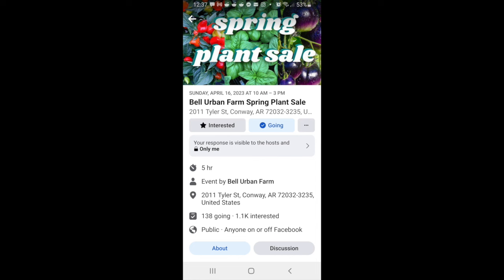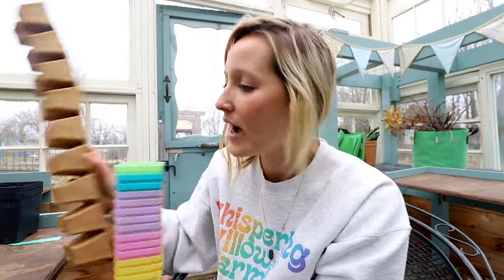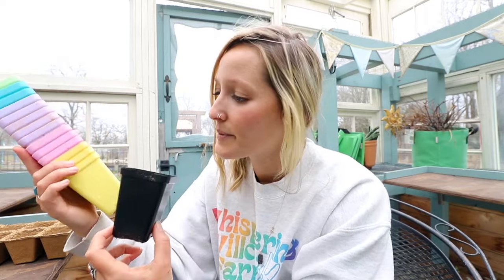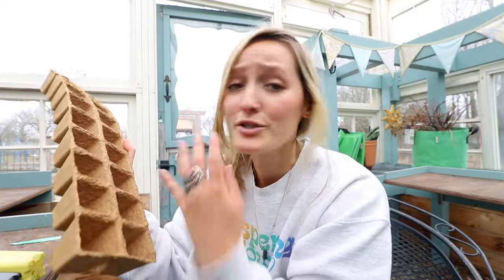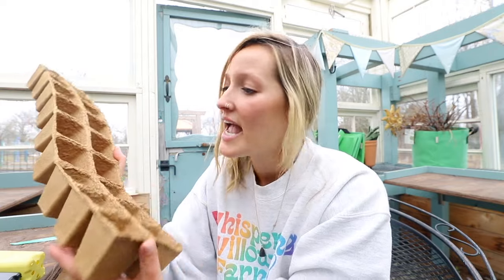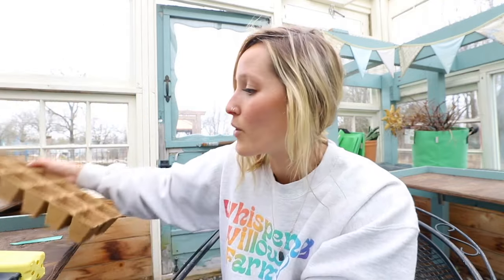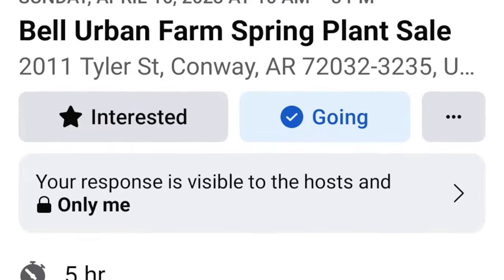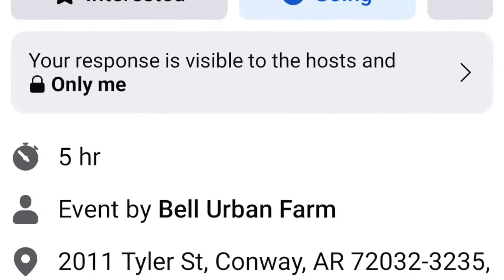Selling Plants for Profit: What you NEED TO KNOW!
Bell Urban Farm Plant Sale: April 16th, 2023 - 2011 Tyler Street Conway, AR 72032 10am-3pm

Plant Markers:

To have a gift sent to our house from our Amazon Wishlist: